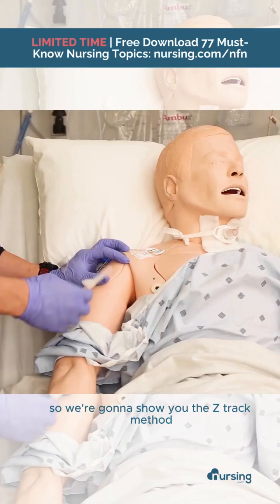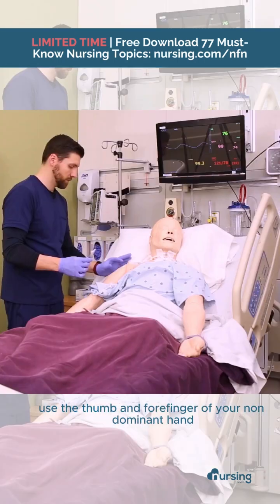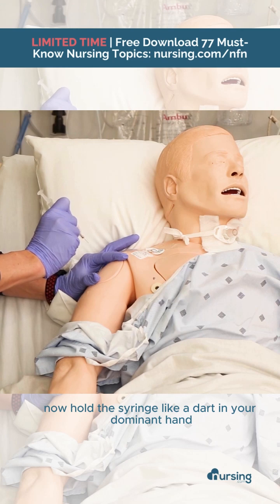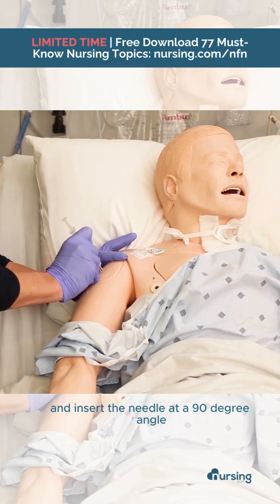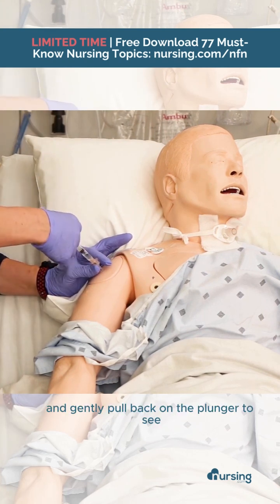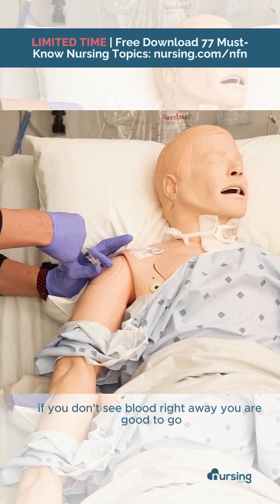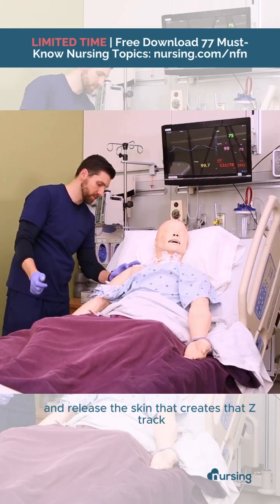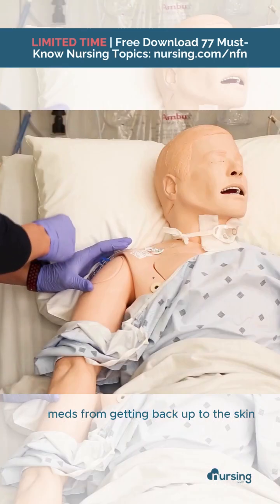Mastering Intramuscular Medication Administration for Nursing Students 🩺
🎒 Heading back to nursing school?  Click the link in our bio

🩹 Administration Technique:

Position Patient: Ensure the patient is comfortable and the injection site is accessible.
Cleanse the Site: Use an alcohol swab to clean the injection site in a circular motion.
Insert Needle: Hold the skin taut and insert the needle at a 90-degree angle.
Aspirate: (If required by policy) Pull back on the plunger to check for blood return.
Inject Medication: If no blood is aspirated, inject the medication slowly and steadily.
Withdraw Needle: Withdraw the needle at the same angle as insertion and immediately apply gentle pressure with a gauze pad.

📋 Post-Administration:

Dispose of Needle: Safely dispose of the needle in a sharps container.
Document: Record the administration details, including the medication, dose, site, and patient response.
Monitor: Observe the patient for any adverse reactions or side effects.